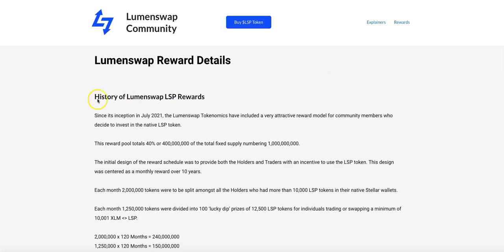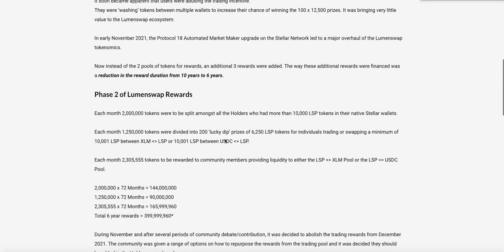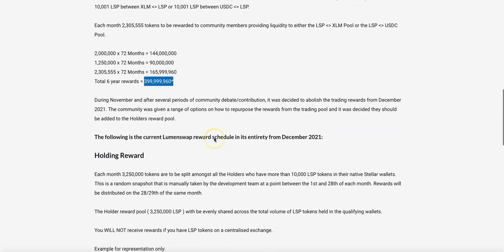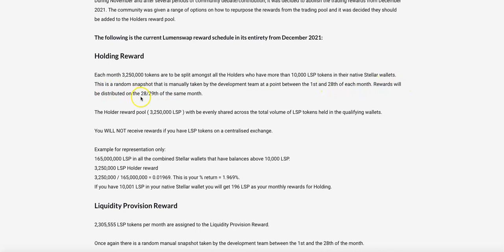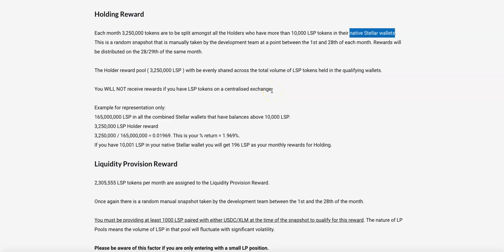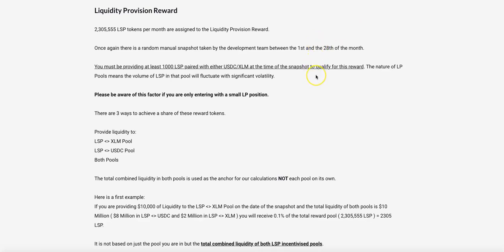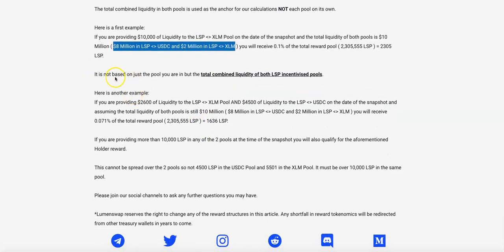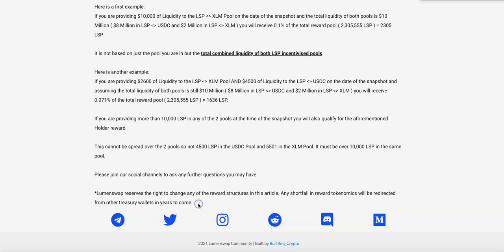Lumenswap Rewards - Phase 3 - December 21 Onwards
A detailed description of how to qualify for Lumenswap $LSP rewards.
This is a video overview of the blog post I have written on the same topic.